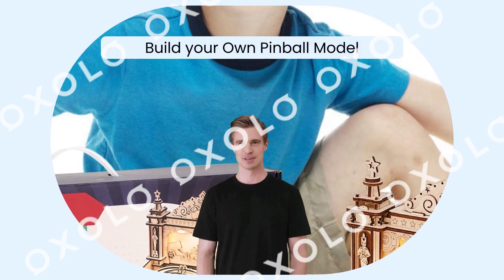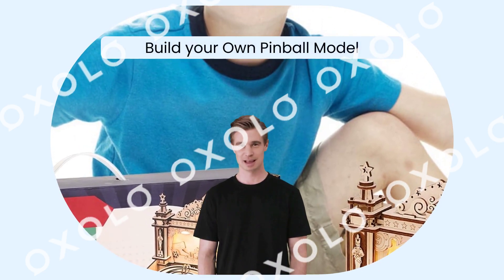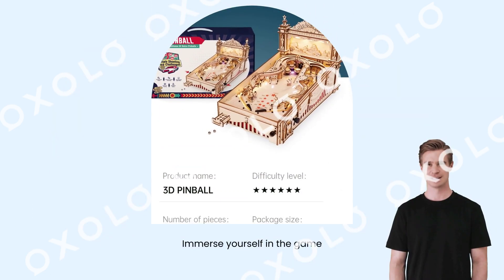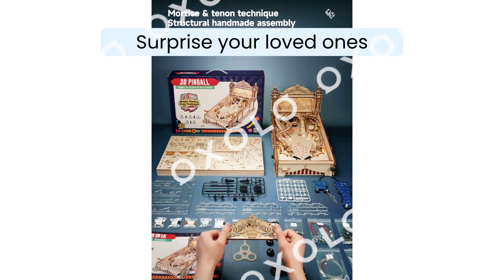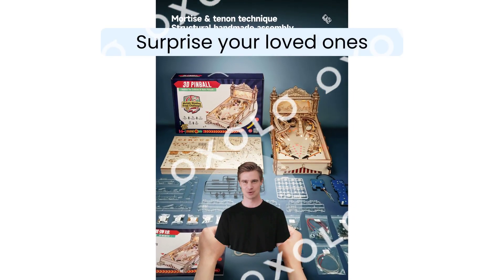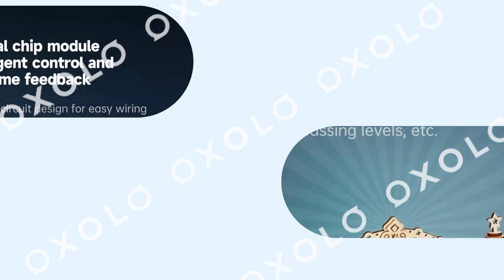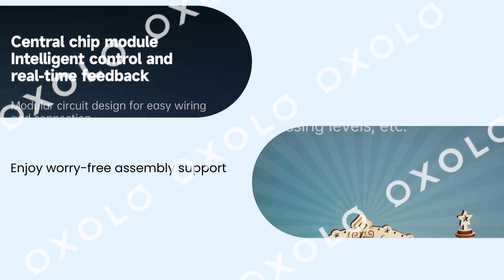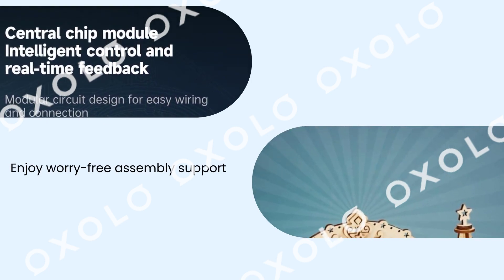Unique Gift for Men/Dad/Teens, ROBOTIME 3D Puzzle Wooden Pinball BUY LİNK İN DESCRİPTİON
"【Build your Own Pinball Model】If you love classic pinball games, then get ready for the ROBOTIME 3D wooden puzzles for adults! This is a retro circus pinball game machine that will take you back to the good old days of the 90's. Challenge yourself by assembling all the pieces together and build your own pinball machine.
【Dynamic Light and Sound Effects】Immerse yourself in the game with live sound and light effects, including a star indicator that lights up every time you score points, and cute music and light effects when passing points, super fun!
【Excellent Gift】Surprise your loved ones with a brain-teasing 3D Puzzle gift, that will definitely keep their hands and mind busy for hours. Also a good choice as a fun learning toy, or family game.
【Worry-free Assembly Support on 7X24】ROBOTIME offers worry-free assembly support, ensuring you can build and enjoy your own pinball machine model with ease.
【DIY Tips】You can choose to leave your Retro wooden model in its attractive natural state, or paint/stain it colorful as you like, get a amazing piece of art. If you are looking forward for more theme 3d puzzles like this, please tell us, we would love to hear your ideas!
Manufacturer: ROBOTIME"